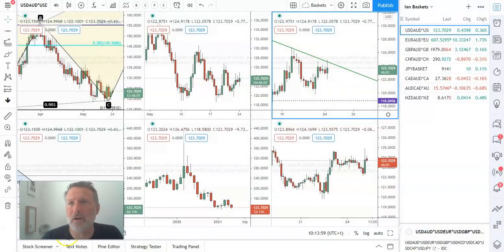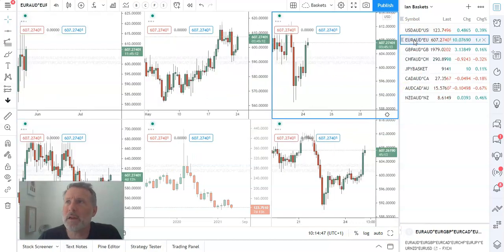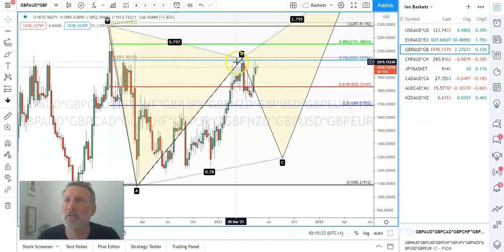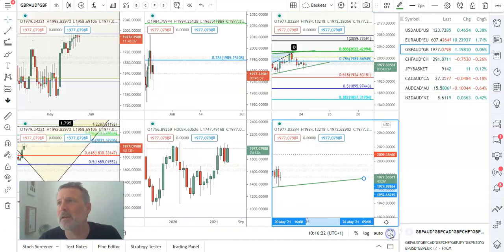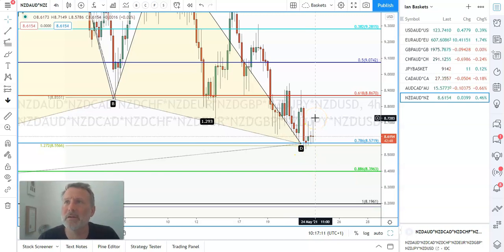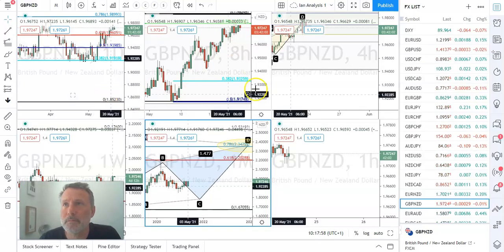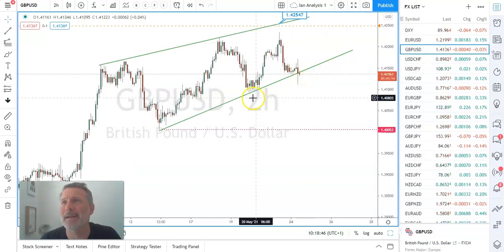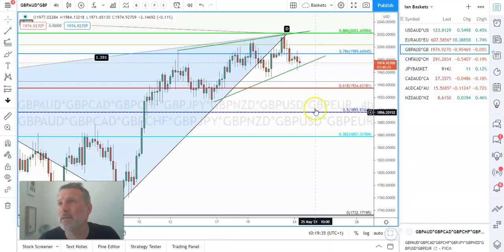GBP in focus (Video) – GBPUSD and GBPNZD offer topping formations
Risk currencies move to the downside while GBP looks to break a Wedge pattern. Other single currencies look mid-range with breakout levels needed to confirm a bias
GBPUSD – Wedge formation and/or a bearish Head and Shoulders offers a downside bias
GBPNZD – Offers a completed bearish Butterfly pattern